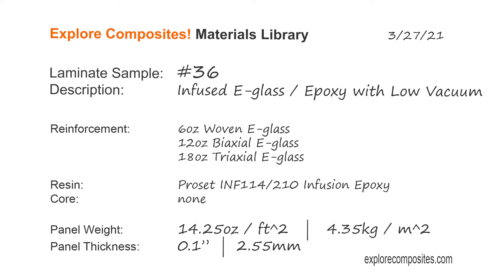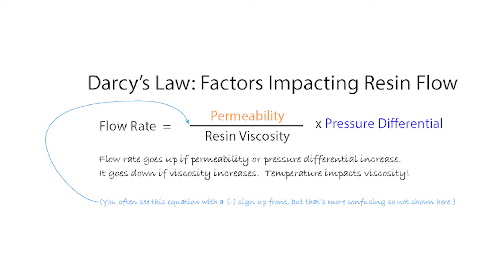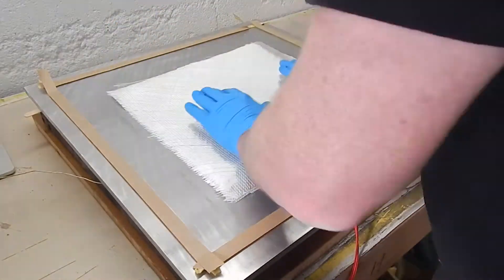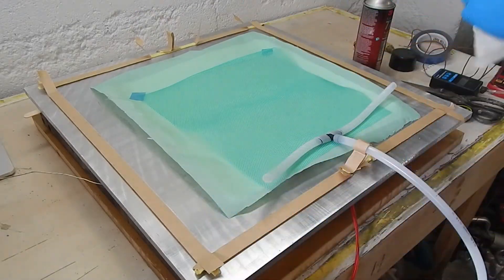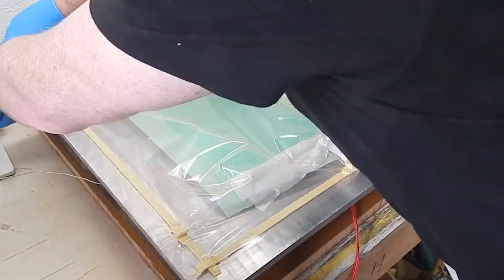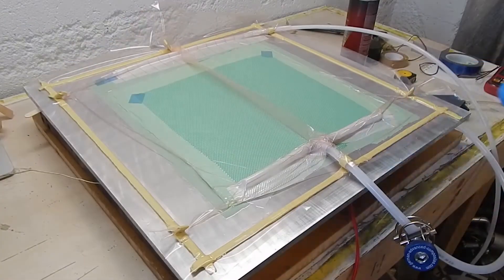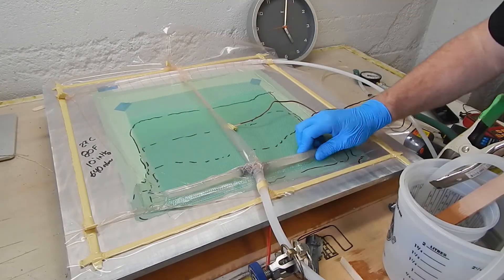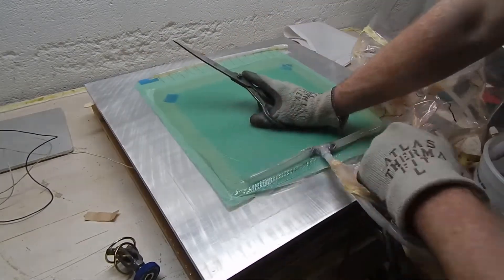Laminate Sample #36: Vacuum Infused E-glass / Epoxy with Low (Not Enough!) Vacuum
This Laminate Sample #36 is about vacuum level and how little vacuum you need to do a successful infusion.  Short answer: probably more than this!

Laminate - wise this is an almost-symmetrical balanced 2.5mm e-glass / epoxy plate.  The resin is Proset INF-114/210.  It is infused at only 10inHg - which is roughly 1/3 of the potential max vacuum level.

The video touches briefly on Darcy's Law - which shows how flow rate is linked to permeability, resin viscosity and the pressure differential created by the vacuum.  I try to see if by reducing the vacuum, the permeability can be higher because the laminate stack is less compressed.  Of course, this yields a more resin-rich (thicker) laminate with a lower fiber volume fraction.  This isn't great!  Let's stick to more vacuum in the future!